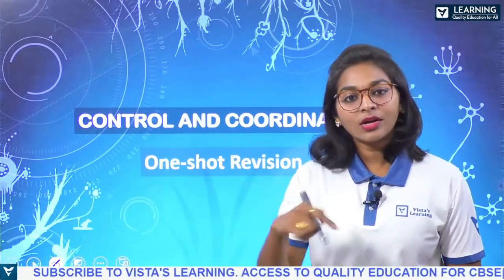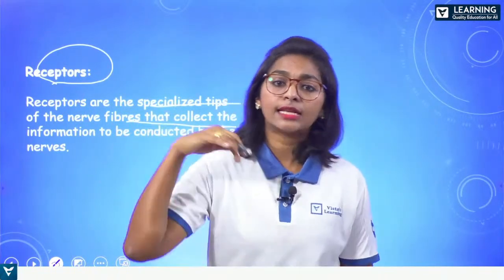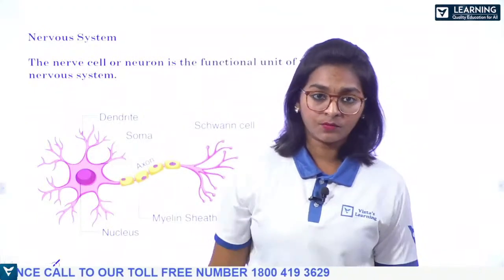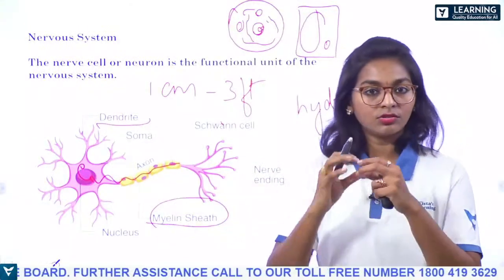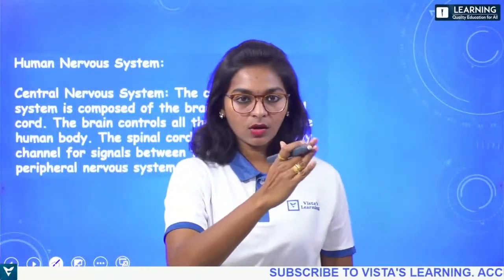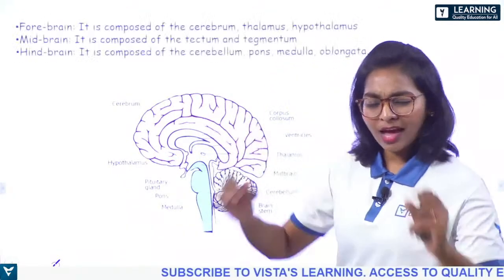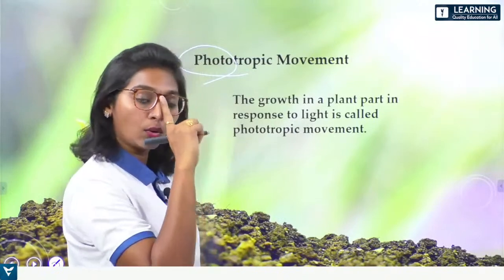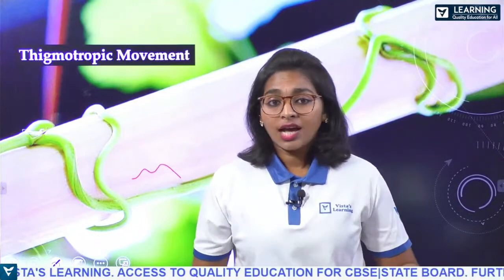Class 10 | Control and Co-ordination - Revision | CBSE | Biology | Vista's Learning | Lavanya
Chapter 7 - Control and Co-ordination - One-Shot Revision.

In this session, the revision of Structure of neurons, Types of nerves, Spinal cord, Impulse conduction through a synapse, Tropic movements, the Nervous system and its parts, Reflex action, Hormones in humans and Human brain is discussed.

Checkout:
Life Processes

Vista's Learning is also available on the android app on the play store. Our app gives you access to:
✔️ Live class Study Notes 📚
✔️ Live Classes in a structure👩‍🏫
✔️ Study Material 📖
✔️Assessment & performance evaluation 📈
✔️ Prerecorded videos 🎥
✔️ Concept videos 📼
✔️Wholesome Entertainment videos for kids🧒
✔️ Videos featuring kids skills & talents🎥

Taste & see the one-stop experience for all your needs.